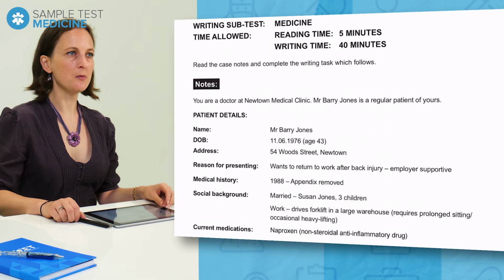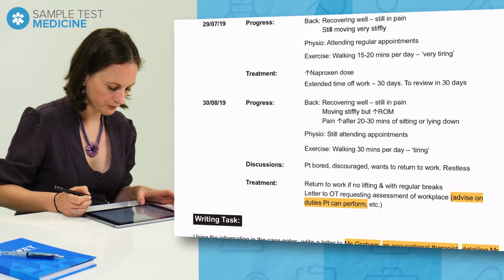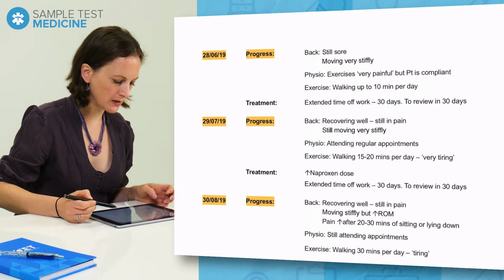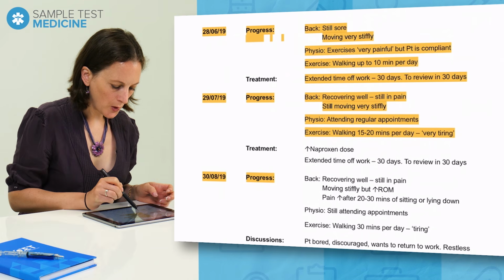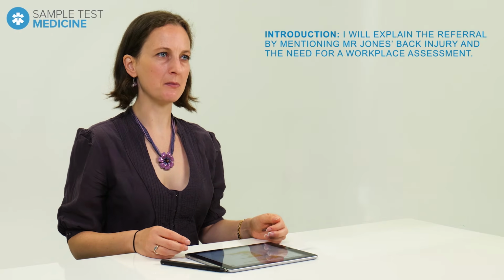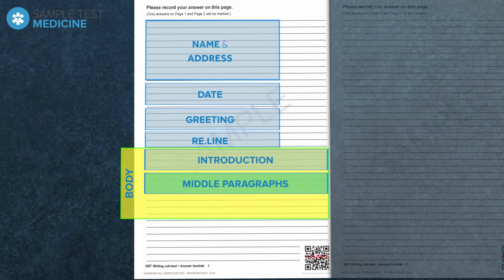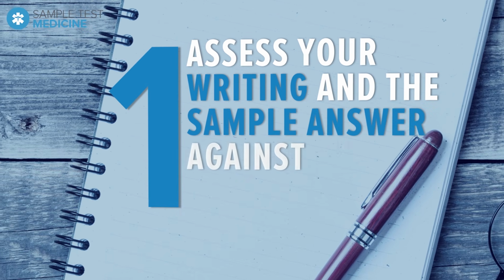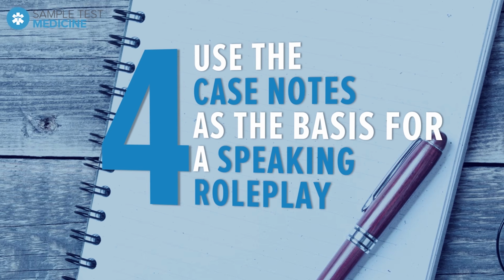How to take an OET Writing Medicine Sample Test (Step-by-Step Guide)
In this video, you are going to learn exactly how to take a Medicine OET Writing Sample Test.

Firstly, OET Writing Expert Rebecca will explain the different types of OET letters you may encounter. Currently, there are three types, each coming with a different audience to which you need to identify and adapt your writing.

Secondly, you will learn how to identify key information in the case notes and decide which information to include in your letter or which to omit.

Thirdly, Rebecca will show you how to make the best use of your time, including planning your letter by grouping similar information together.

Finally, you will watch a comprehensive overview of how to use the sample answer provided. It is a great resource to compare your letter with and can help you improve your writing skills.

By the end of the video, you will have everything you need to work your way through the Medicine OET Writing Sample Test on your own.

Are you a doctor? Are you looking for an English language test that is accepted globally? OET is for you!